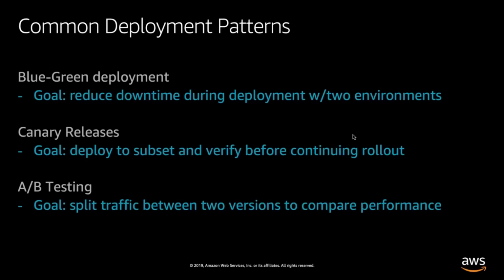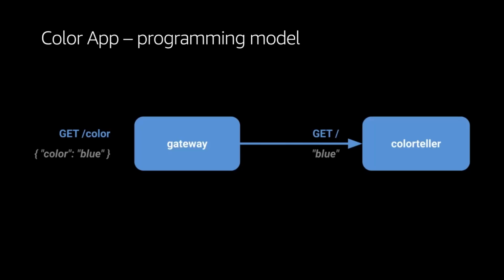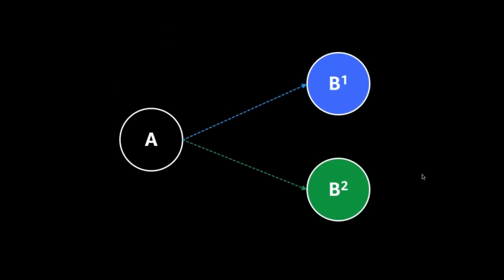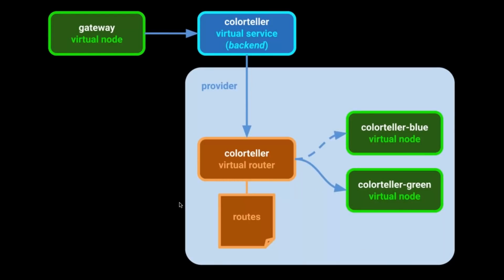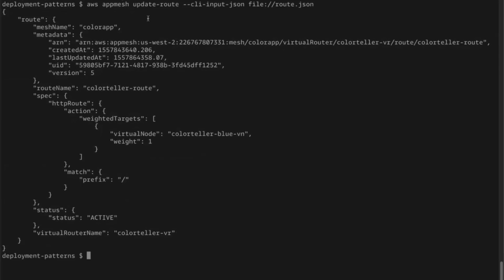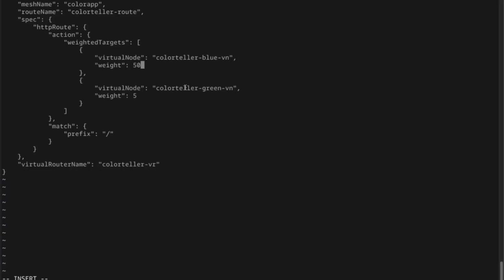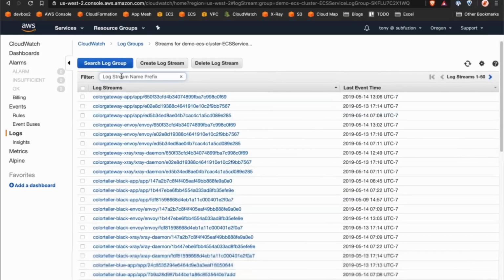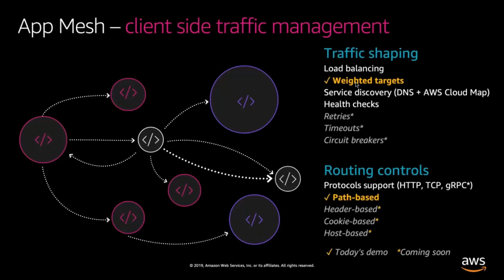Microservice Deployment Strategies with AWS App Mesh - AWS Online Tech Talks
After an initial release, developers of microservice applications face challenges with various update scenarios. AWS App Mesh provides a uniform way to roll out updates to microservices running across different compute environments in the AWS cloud. In this tech talk, we will show you how App Mesh simplifies three common deployment patterns: Blue-Green deployments, A/B testing, and Canary releases to ensure stability, reliability, and visibility of your applications on AWS.

Learning Objectives:
 - Learn three common release strategies: Blue-Green deployments, A/B testing, and Canary releases
 - Learn how to configure traffic with AWS App Mesh to support different release strategies